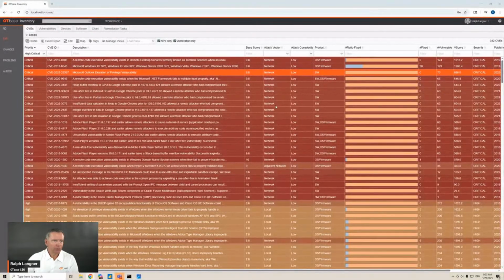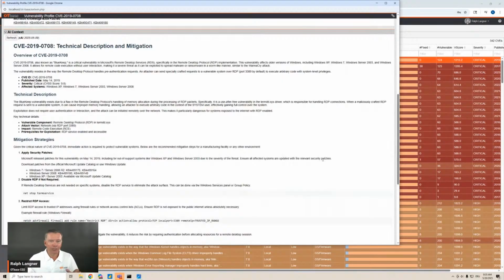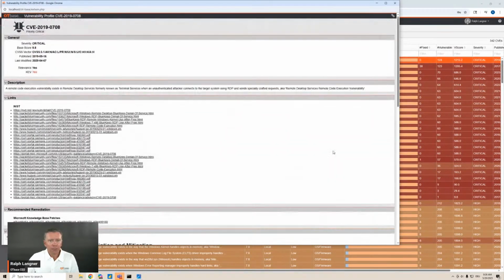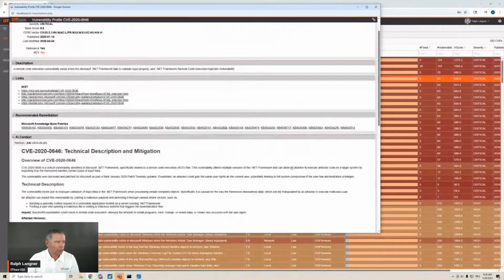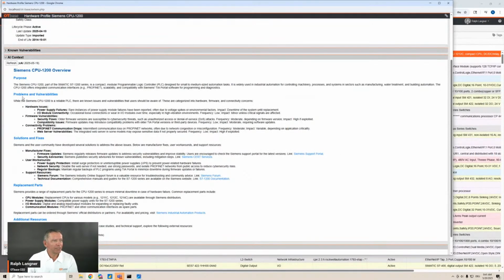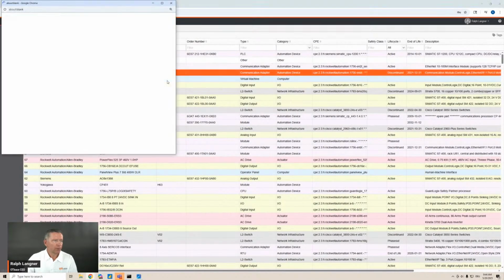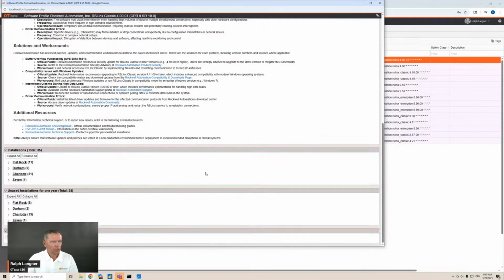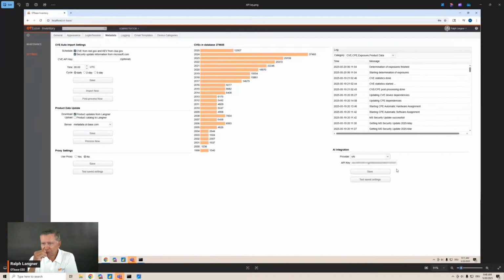Sneak peek: OTbase AI extensions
Take a first look at the AI extensions that will soon be available in the OTbase OT asset management platform. Remember this event is live and you will be able to ask questions!